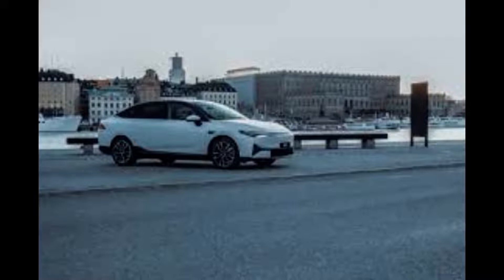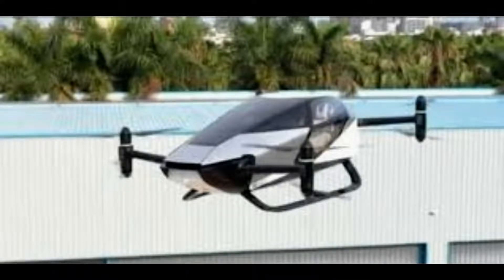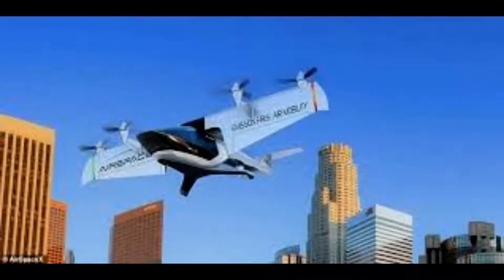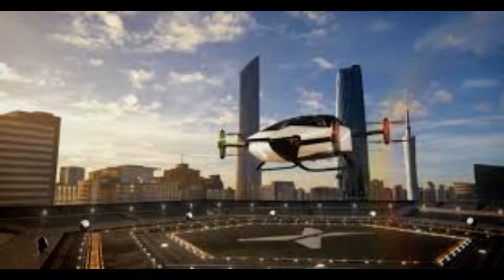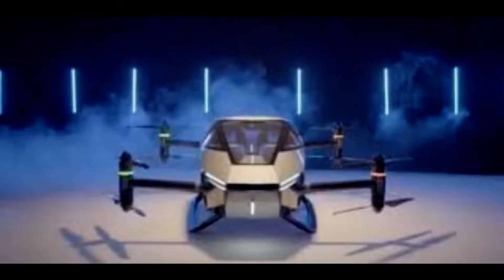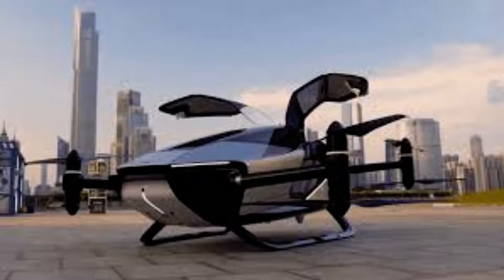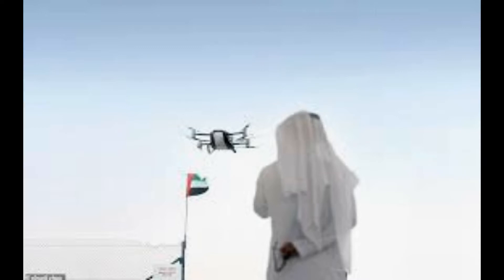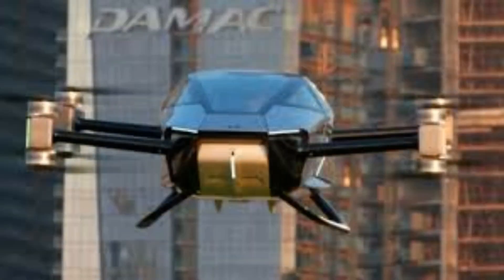All electric flying car takes to the sky in Dubai XPeng X2 that will cost the same as a luxury car